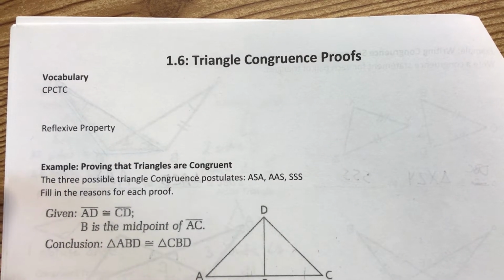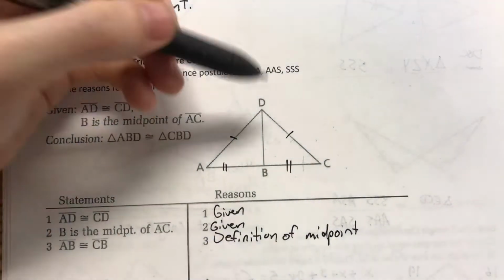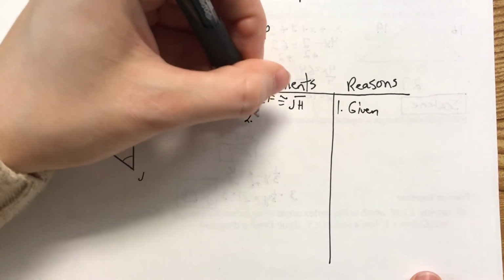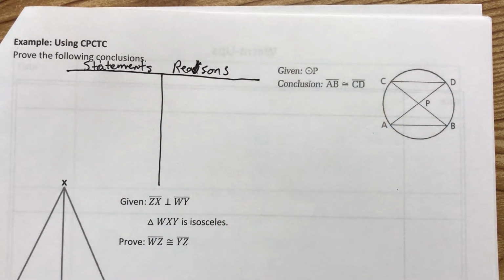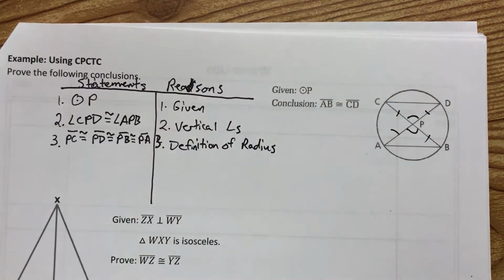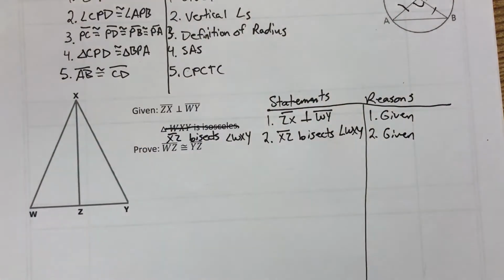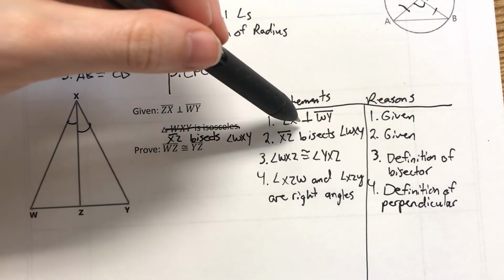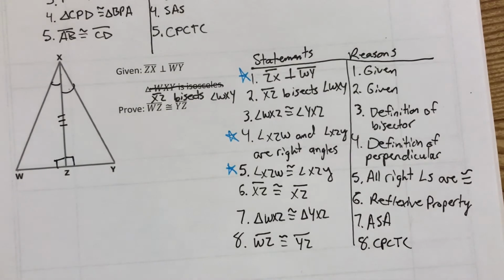1.6: Triangle Congruence Proofs